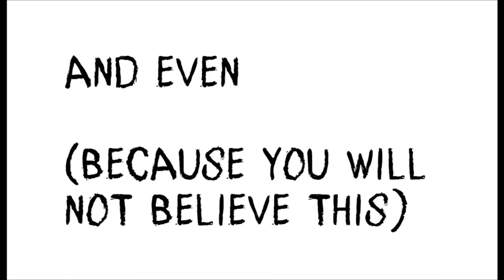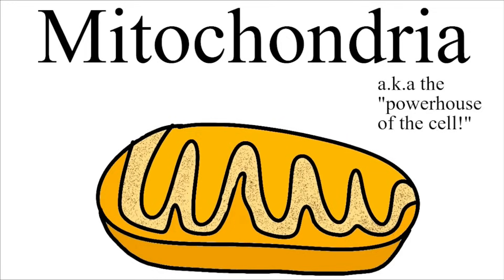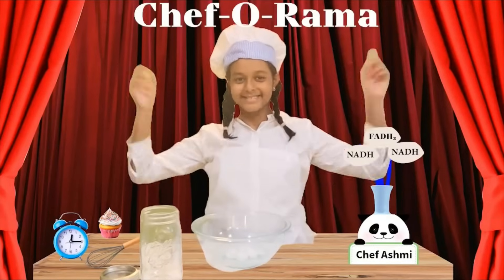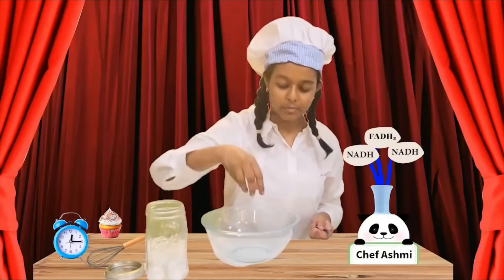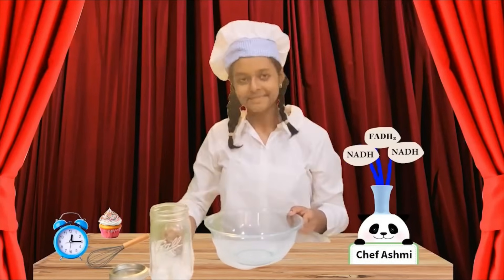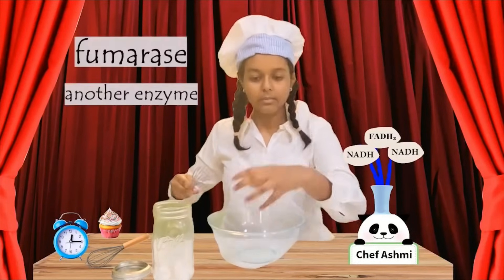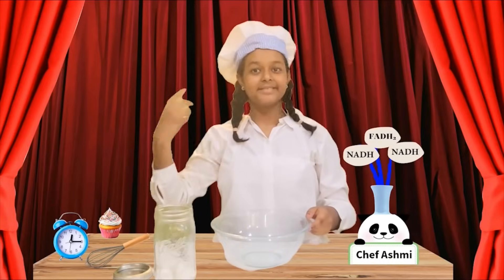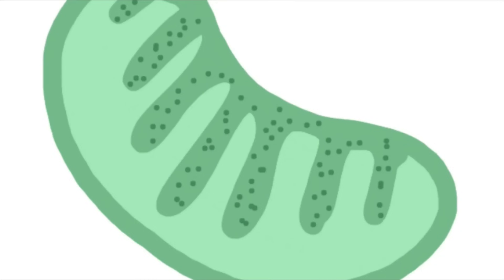ATP ft. The Krebs Cycle | Breakthrough Junior Challenge 2025 | Ashmi Sengupta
Dive into the world of life sciences by learning how your body works! This two-minute, engaging, and illuminating video explains ATP production and the Krebs Cycle humorously, while keeping important details in mind.

Writing and Producing: Ashmi Sengupta
Editing: Ashmi Sengupta
Actors: Ashmi and Ahan Sengupta